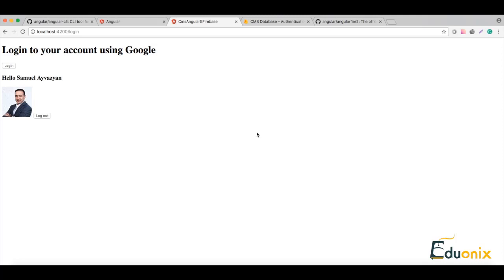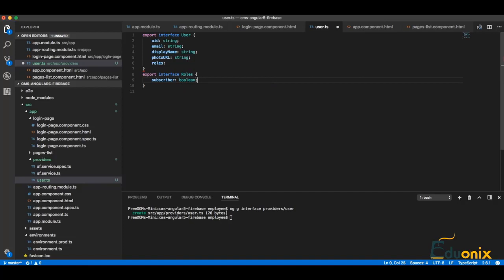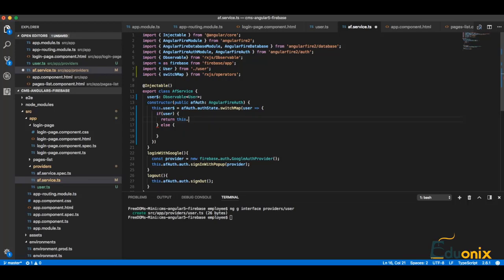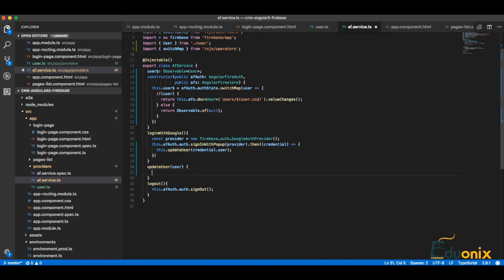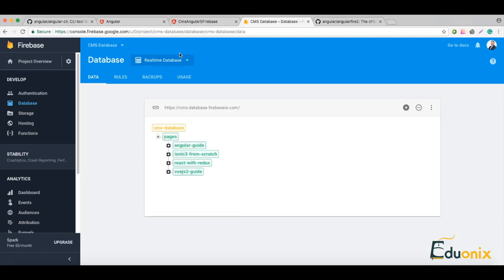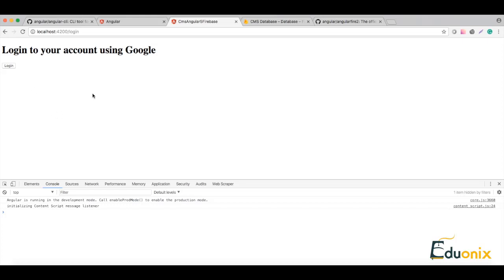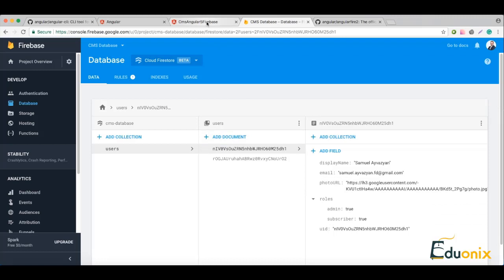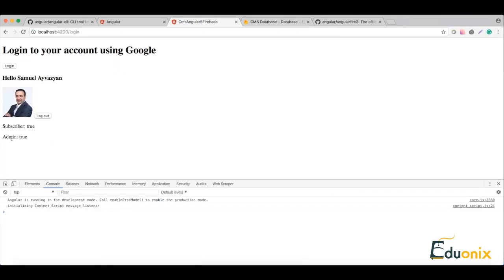Projects in Angular 5 | Authorization With Google Firebase | Part 6 | Eduonix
Welcome back to the Angular 5 series. When you authenticate something it basically making sure that you are logged in while authorizing is the process of allowing only specific users to access the resources by checking whether the user has access rights to the system or not. So we got done with the Authentication process in the last class but in this video, we will be Authorizing our Angular app with Google Firebase. Are you ready?

Also, you can get certification plus instant access, to this entire course on our